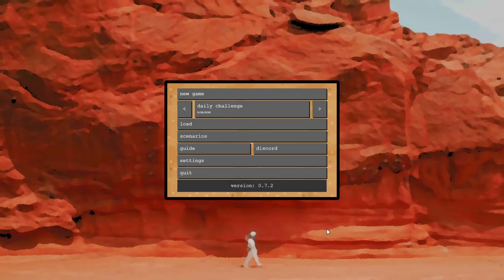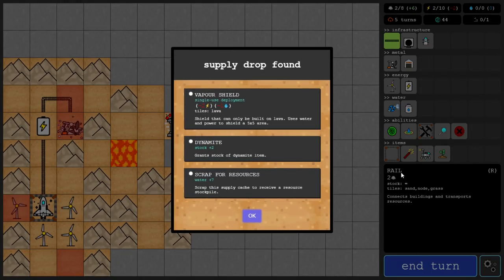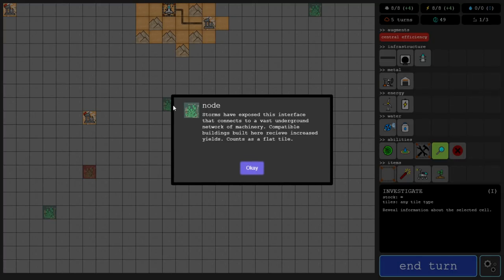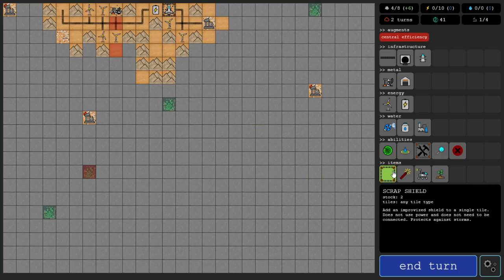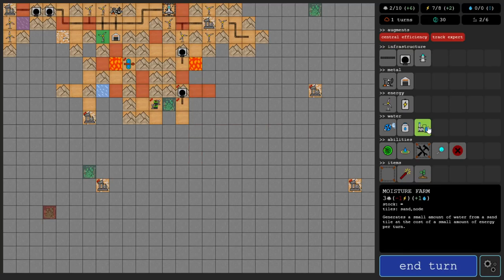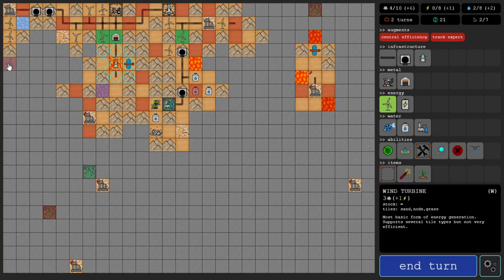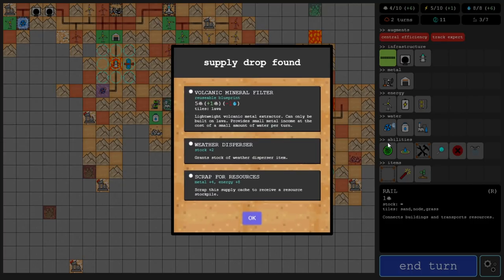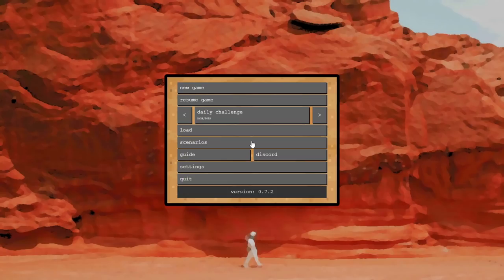INCREDIBLE MINIMALIST ROGUELIKE COLONY SIM! | Let's Try: Wastelander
Wastelander is a turn-based colony-building strategy game with roguelike elements. Build a colony up from nothing on a remote desert planet, unlock unique buildings and re-activate powerful relics to protect yourself from destructive storms. Every game and every colony is different!

Wastelander is a turn-based colony-building game. Explore a barren alien world and build a unique colony by unlocking new buildings, and re-activating ancient technologies while defending yourself from destructive atmospheric storms. Can you build a unique thriving colony, and find a way to escape this deadly predicament before it's too late?